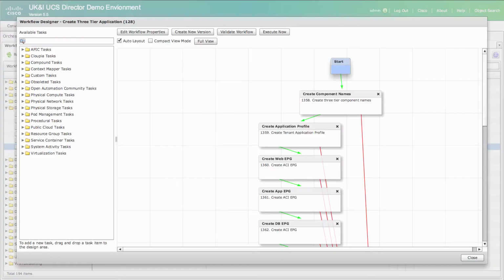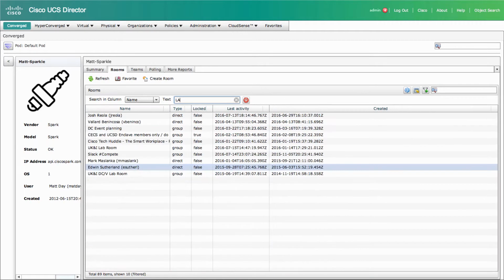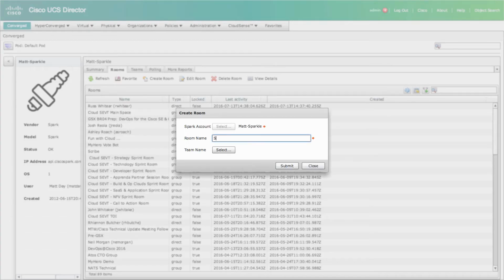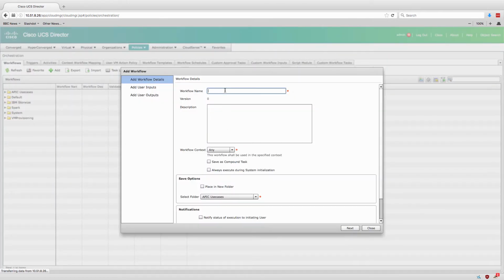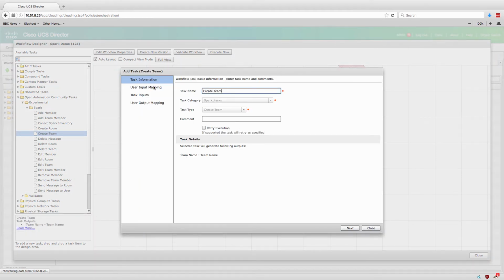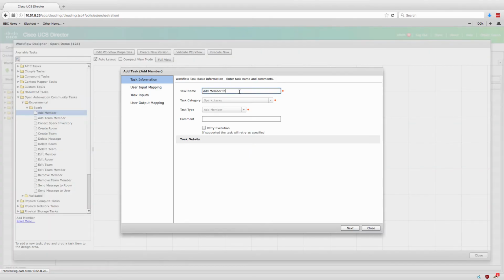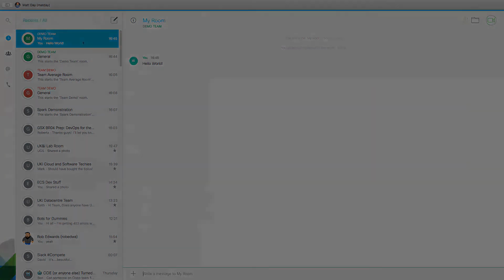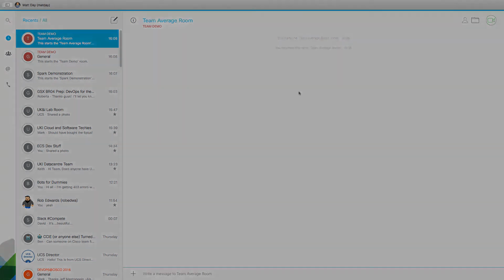Spark UCSD Plugin Demo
Demonstration of the UCS Director and Spark integration plugin